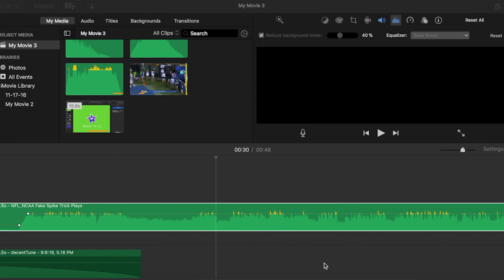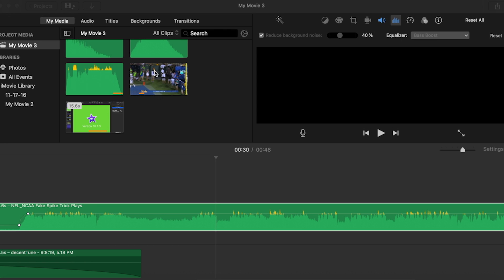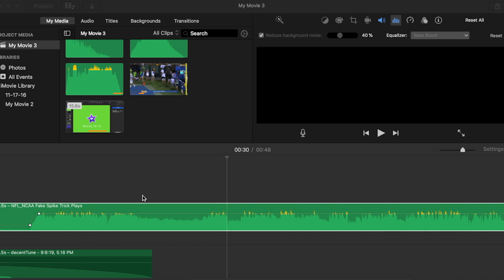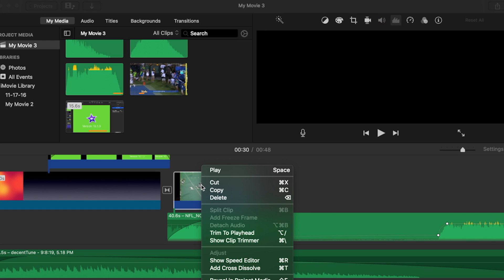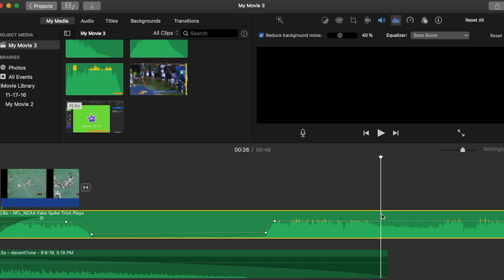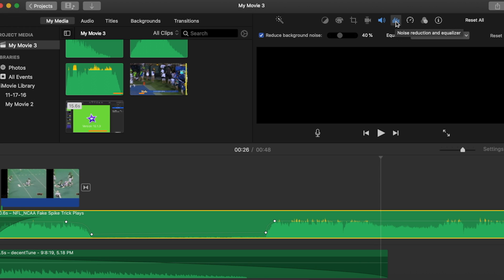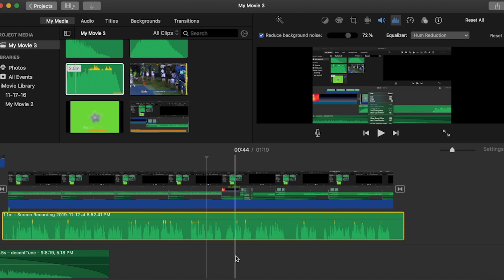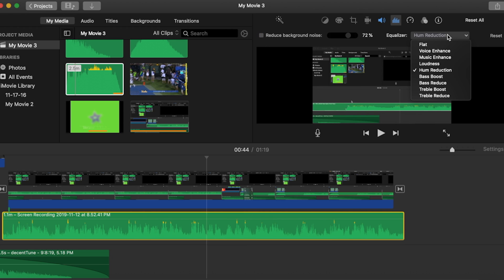Noise Reduction and Equalizer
Tutor tutorial on Noise Reduction and Equalizer for Apple iMovie!

Thanks to our tutor Paul!